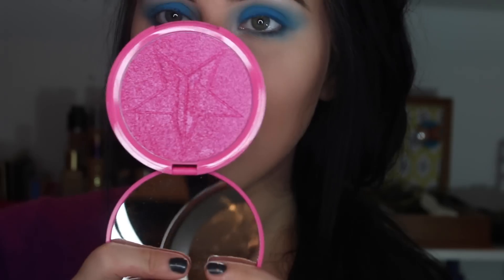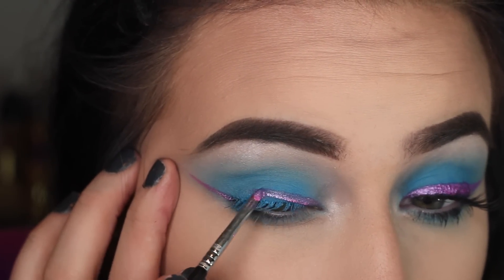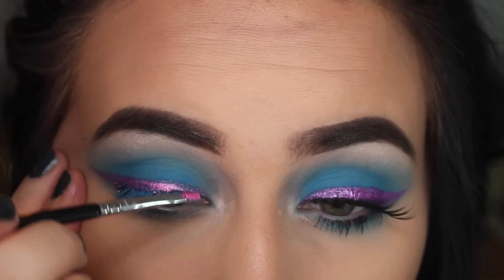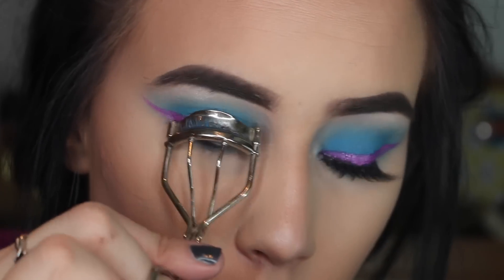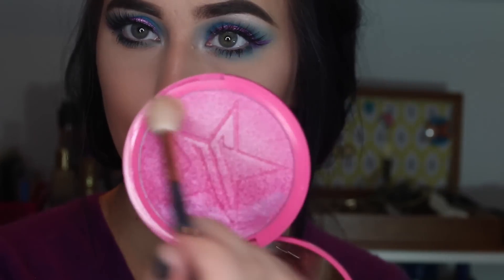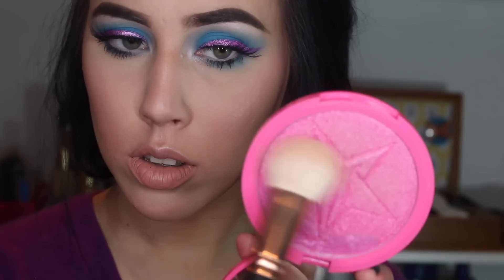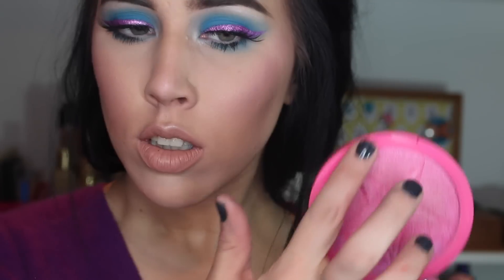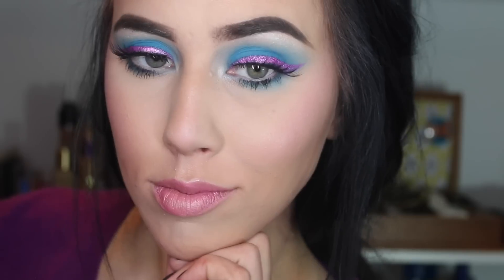REGINA GEORGE SKIN FROST | Jeffree Star Cosmetics | Demo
Hey guys back with another multi use demo of another beautiful highlighter from Jeffree!!
Please keep your negativity awayyyy this is MAKEUP and its FUN!!!

If you are interested in the Above and Beyond Mascara please message Sarah ( I make 0 dollars off of you emailing her I just think she's a nice person and I enjoy seeing nice people be successful!)

My sad instagram needs some love lol - MessieJessMakeup